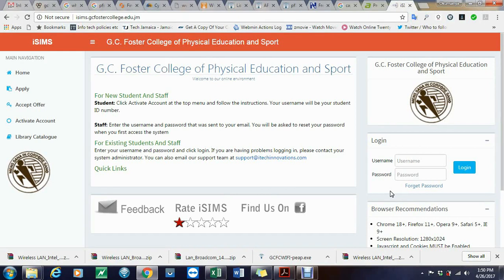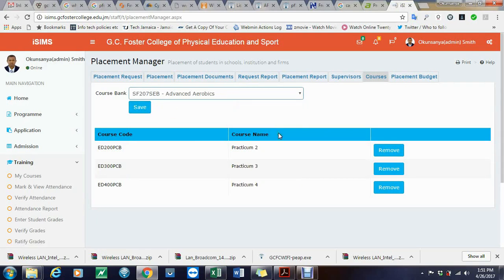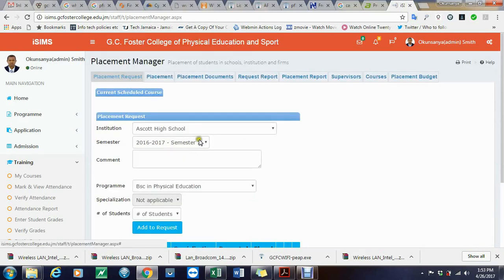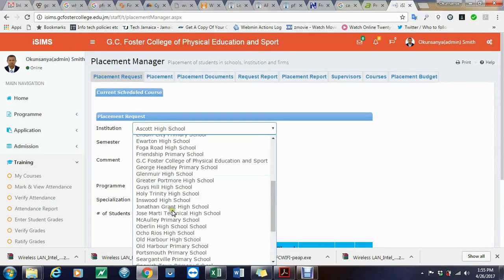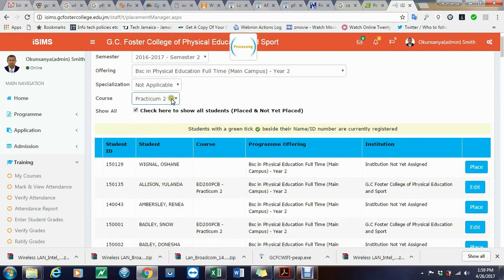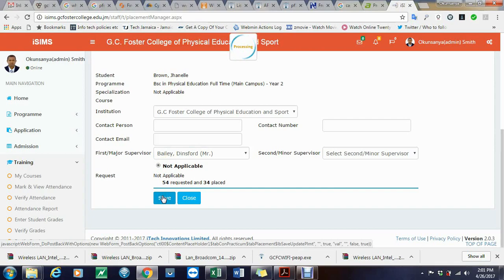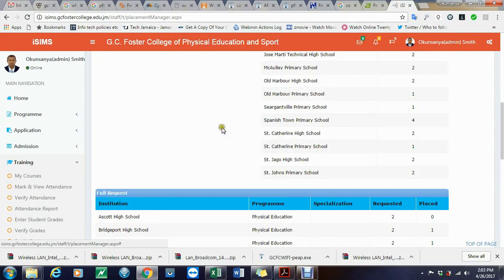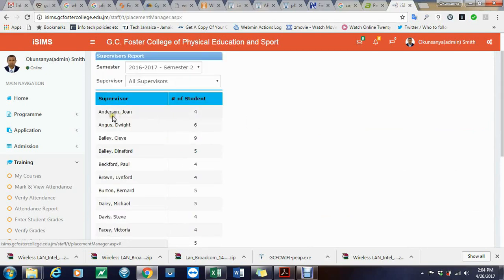Place Students Using ISIMS Placement Manager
This is a brief tutorial explaining how to use the ISIMS Placement Manager Module to Place Students in Institutions and Assign Supervisors